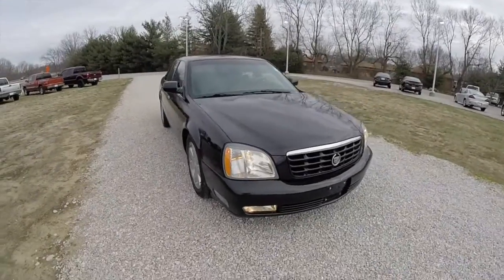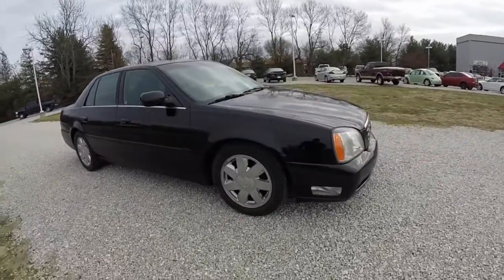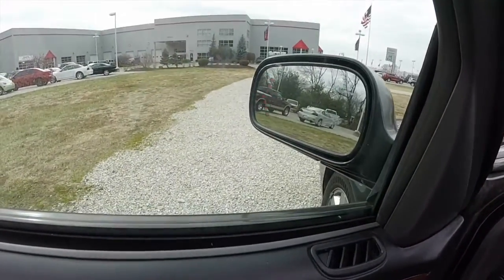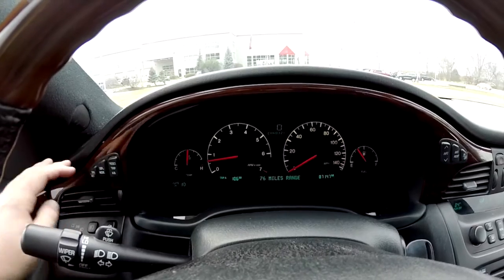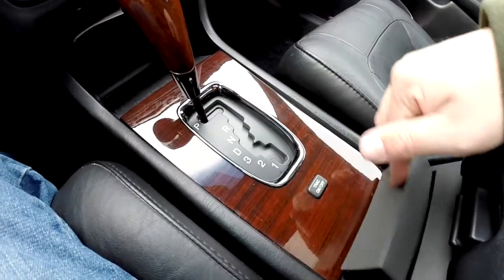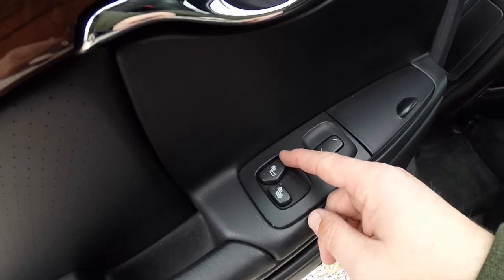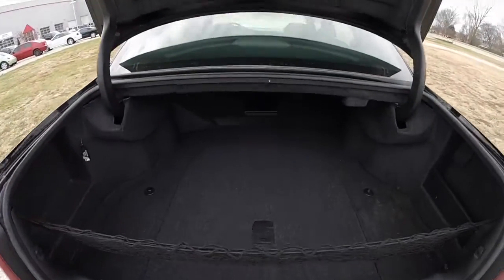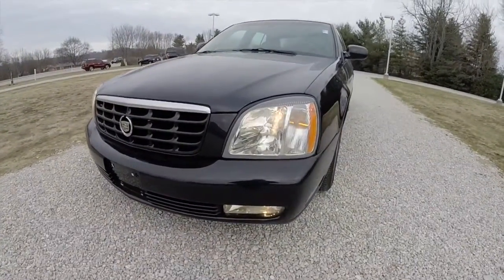2005 Cadillac DeVille DTS Premium|17755A